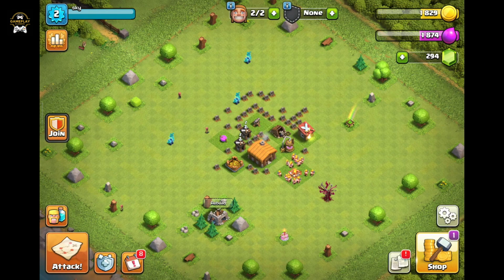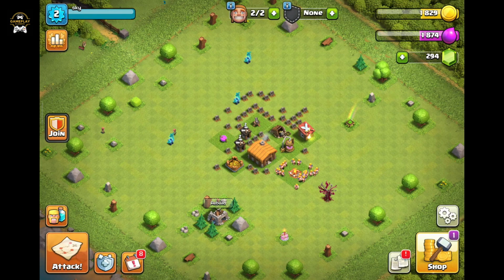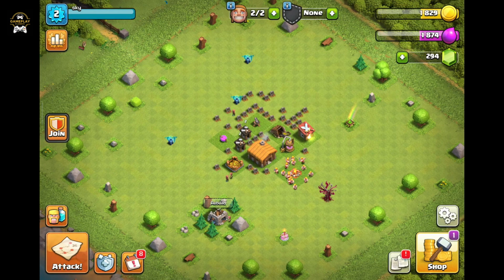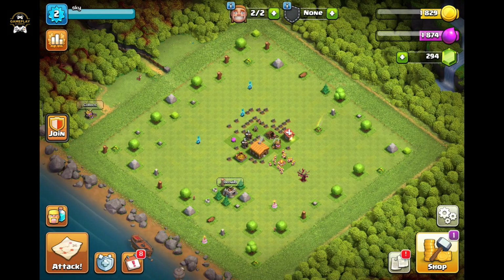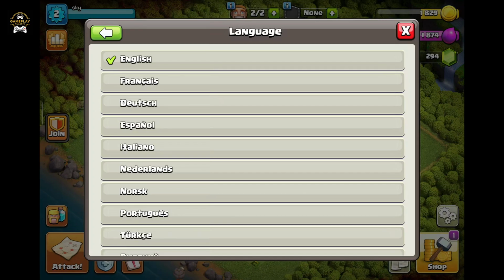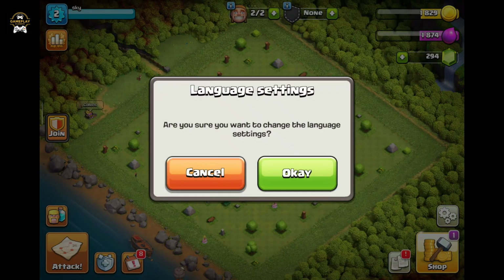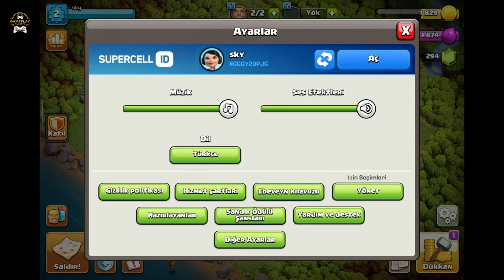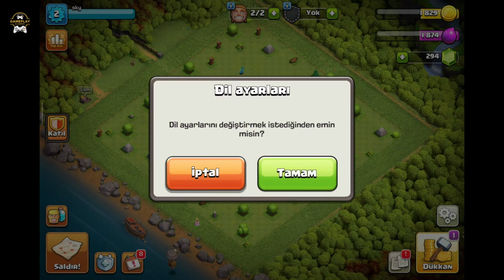How to Change Language in Clash of Clans (2025 Guide)?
Learn how to change the language in Clash of Clans easily in 2025! This step-by-step guide will help you switch your game language on Android and iOS devices, so you can enjoy Clash of Clans in the language you prefer.

Whether you want to play in English, Spanish, French, or any other supported language, this tutorial covers all the steps clearly and effectively.